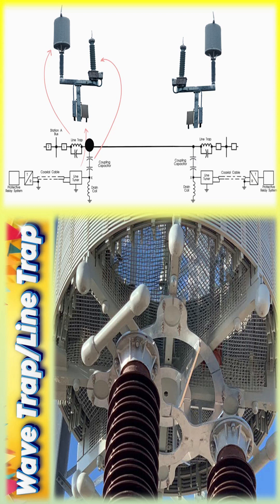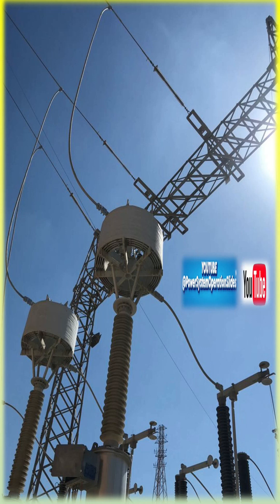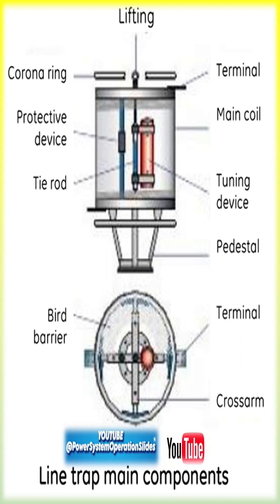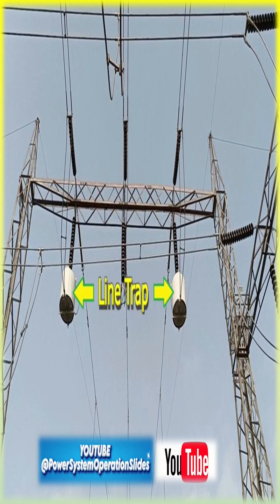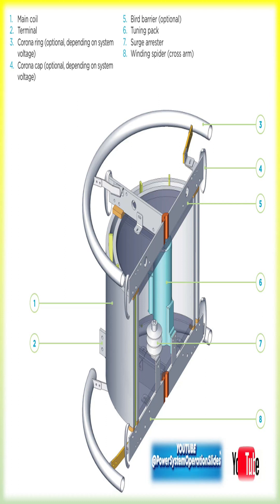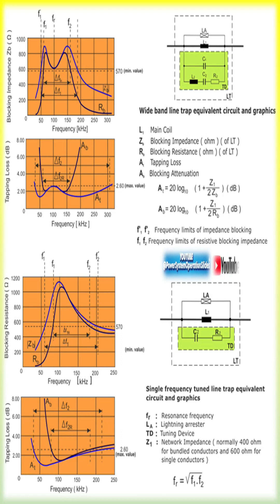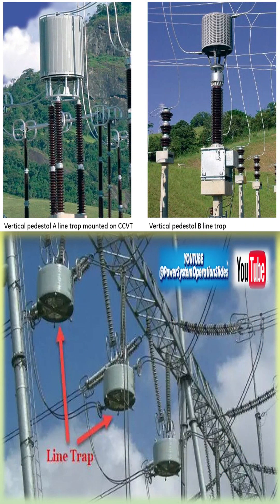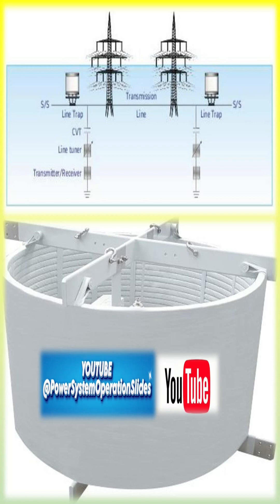Line Trap in Substation | Wave Trap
A line trap, also known as wave trap, or high-frequency stopper, is a maintenance-free parallel resonant circuit, mounted inline on high-voltage (HV) AC transmission power lines to prevent the transmission of high frequency (40 kHz to 1000 kHz) carrier signals of power line communication to unwanted destinations. Line traps are cylinder-like structures connected in series with HV transmission lines. A line trap is also called a wave trap.